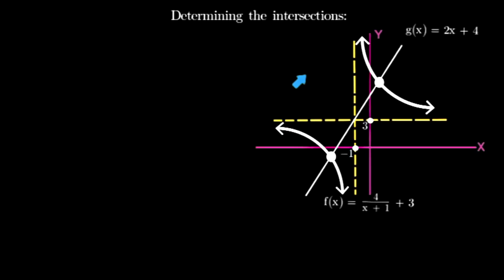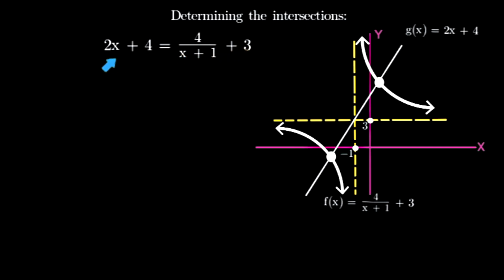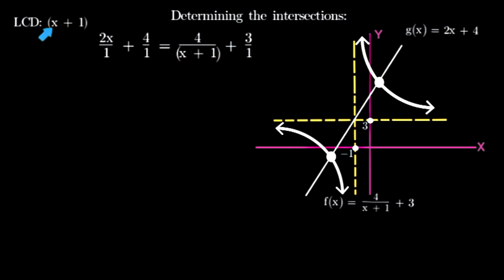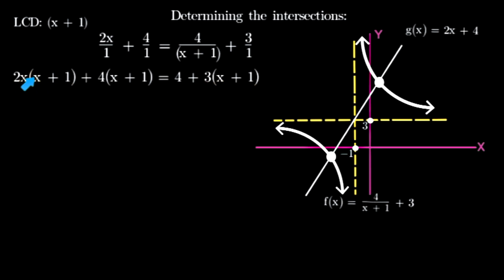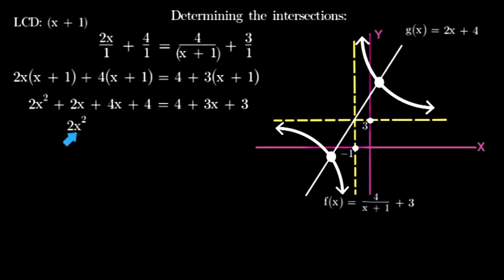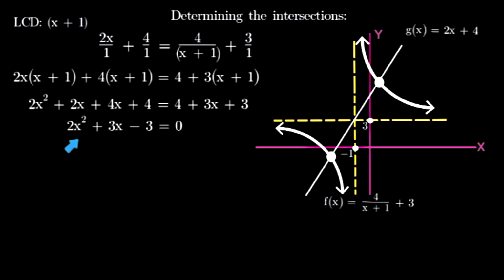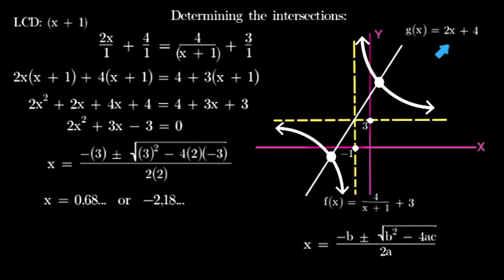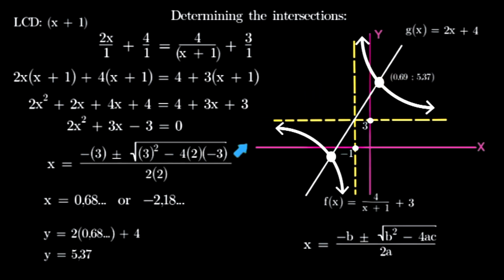Algebraic Functions Lesson 22 Points of intersection between a hyperbola and linear line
In this lesson we will determine the points of intersection between a hyperbola and linear line